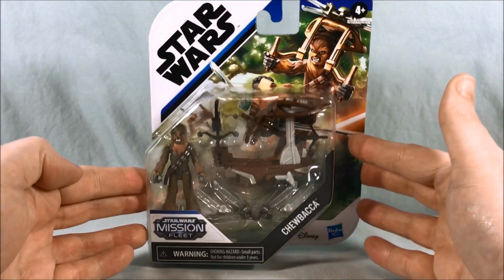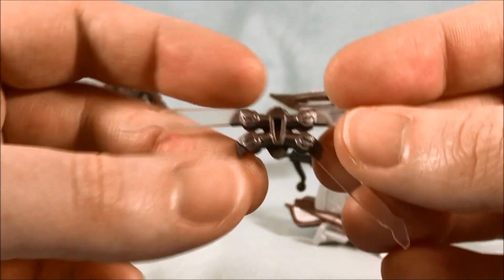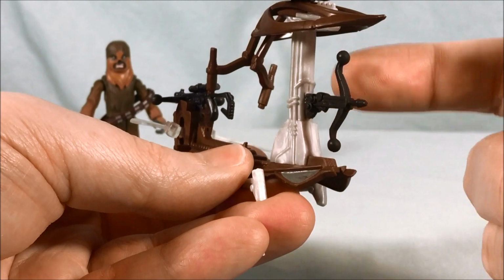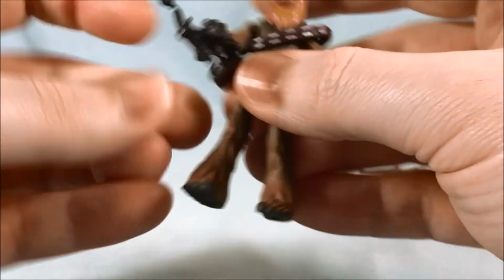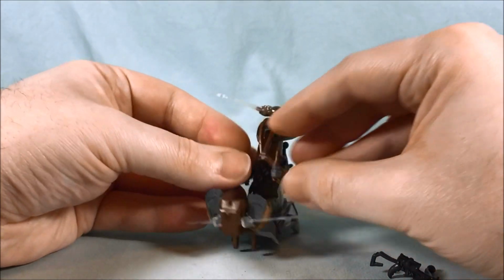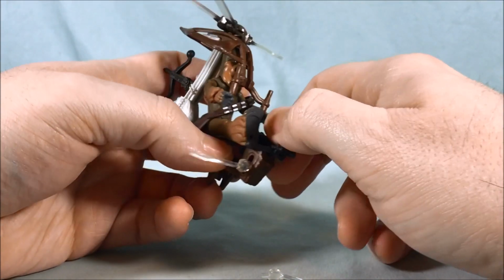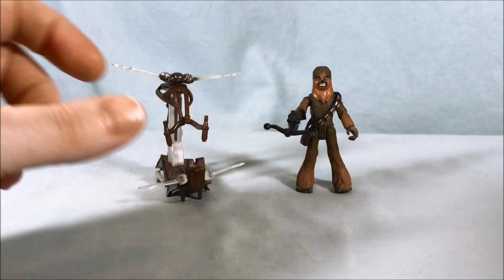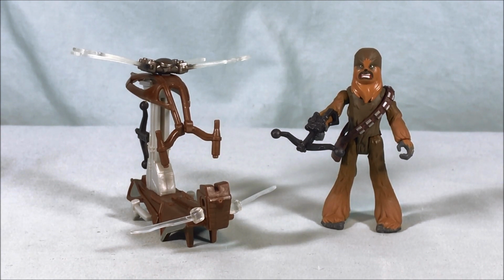Star Wars Mission Fleet Chewbacca Review